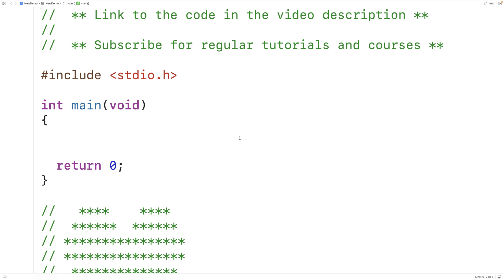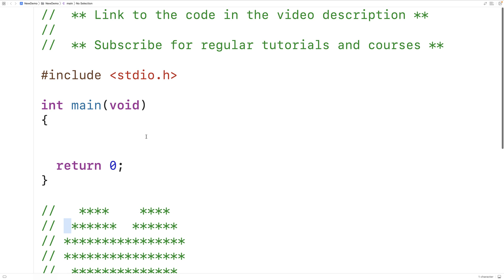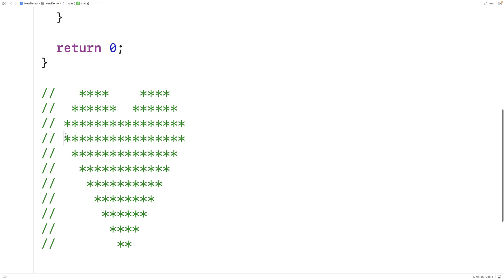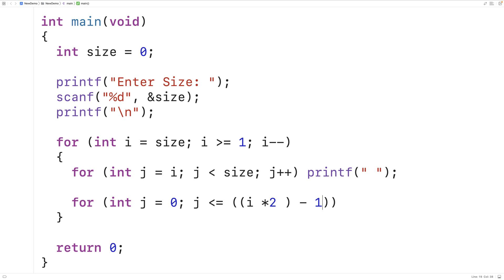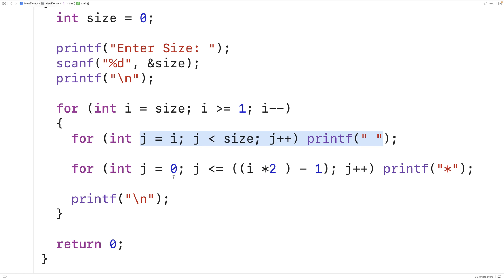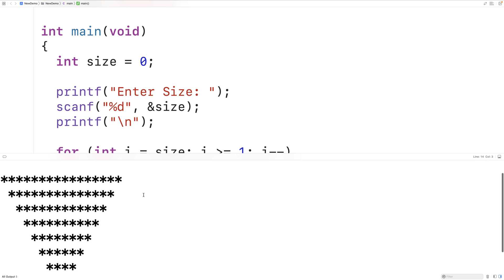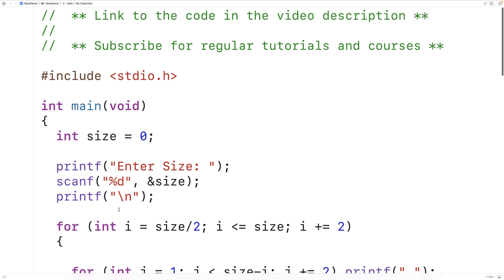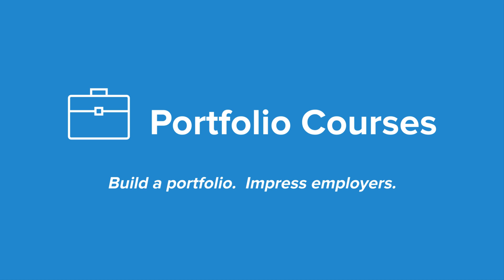Print A Heart | C Programming Example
How to print a heart made out of stars using C. Source code to build a portfolio that will impress employers!